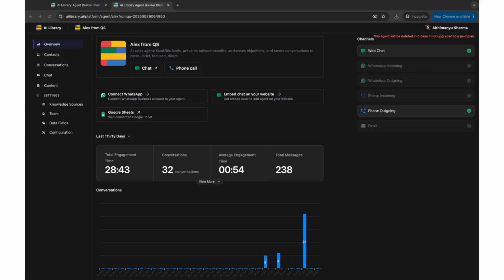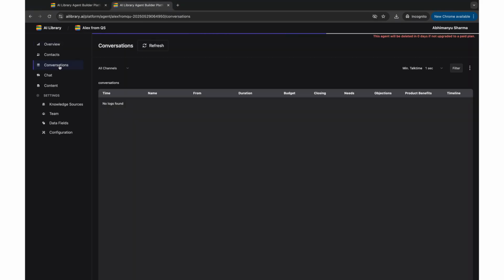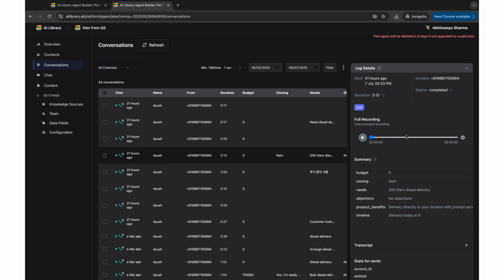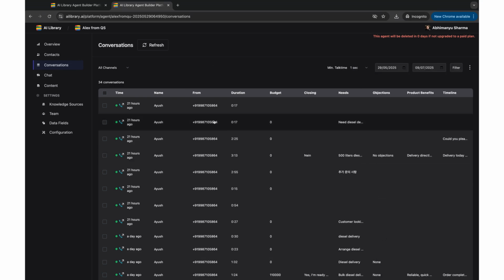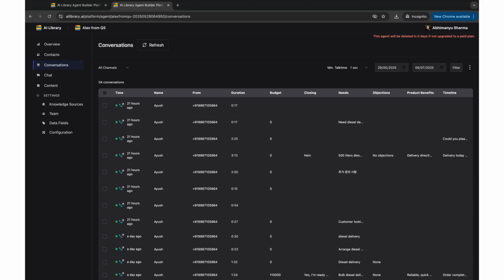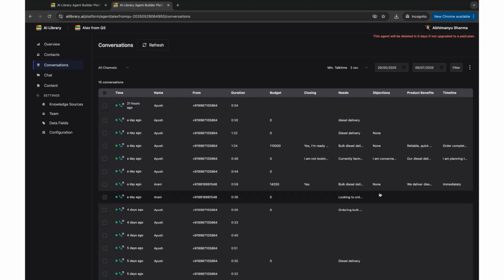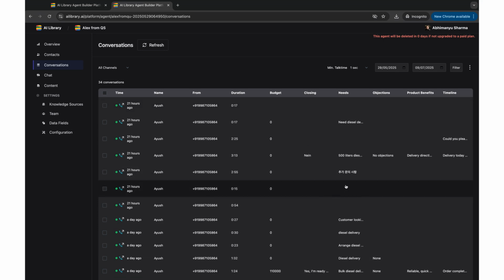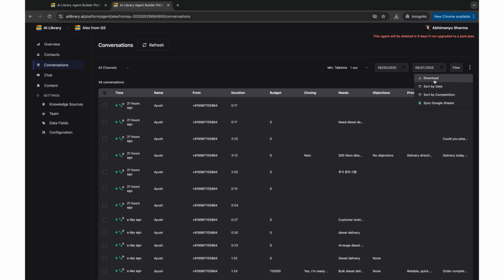Accessing agent-customer conversations on the conversation page | AI Library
Select your agent and click Conversations on the left menu. A table lists every interaction. Click any row for the full recording, summary, and transcript. Filter by channel (Web, Phone, WhatsApp), set duration or date ranges, download the list, sort by date or completion, or sync the data to Google Sheets.